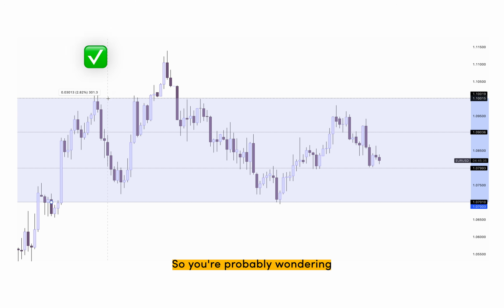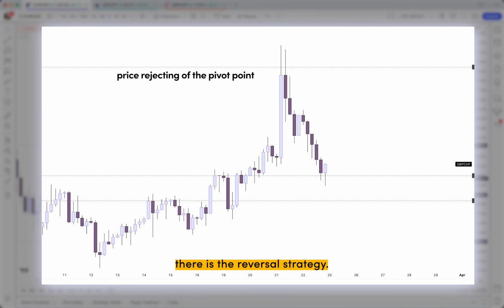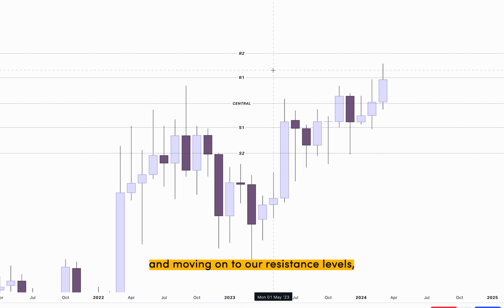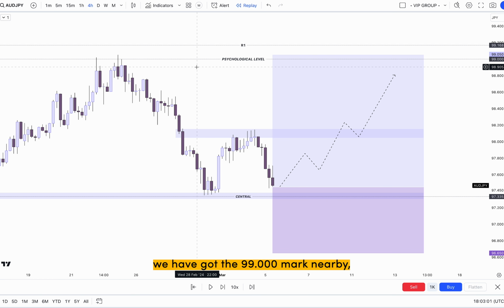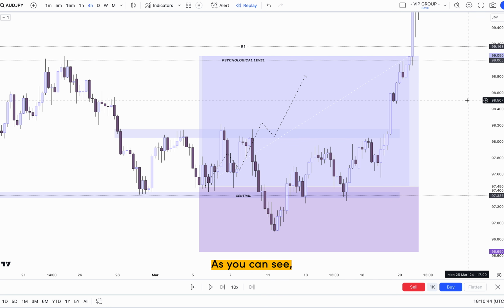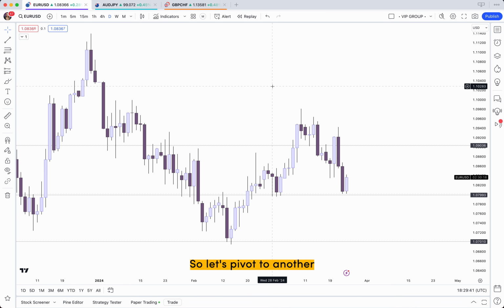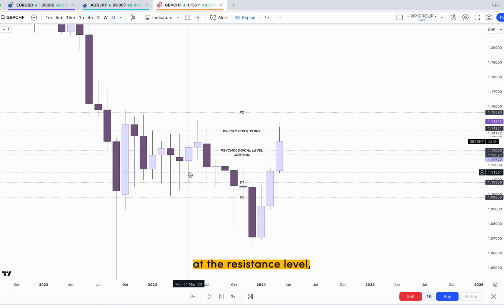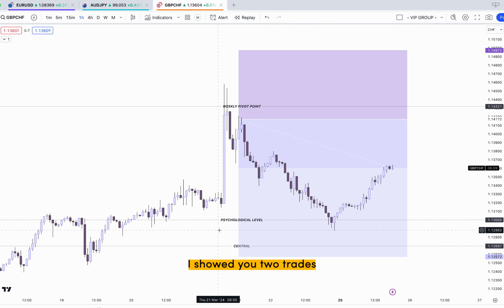No Indicator Trading Strategy That Works EVERY TIME (proof)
In this video, I will show you a powerful no indicator trading strategy that's tailored to enhance how you engage in trade and boost your potential to make money in the forex market.

Pivot points are a crucial tool in technical analysis, helping traders identify significant support and resistance levels that hint at potential market movements. This strategy is all about using pivot points to make informed trading decisions, aiming to make money by anticipating market trends and reversals.

We'll dive into how to calculate pivot points based on the previous day's high, low, and close prices, and how these points can serve as the foundation for your trading strategy. Whether you're into day trading, swing trading, or even long-term investing, understanding pivot points will give you a new perspective on the market's potential turning points.

This strategy doesn't just highlight entry and exit points but also focuses on how to manage risks and optimize profits, making it a comprehensive guide for traders looking to enhance their trading toolkit. By the end of this video, you'll have a solid grasp of how pivot points work and how you can apply them to your own trading strategy to potentially make more money in the market. So, whether you're a seasoned trader or just starting out, join me as we explore the power of pivot points in trading.